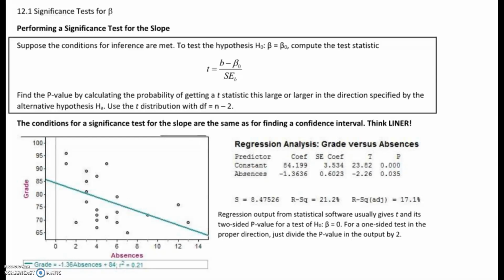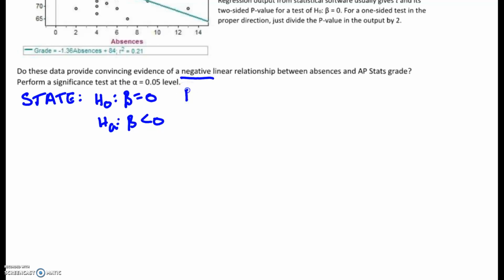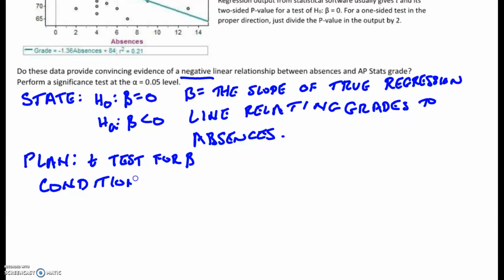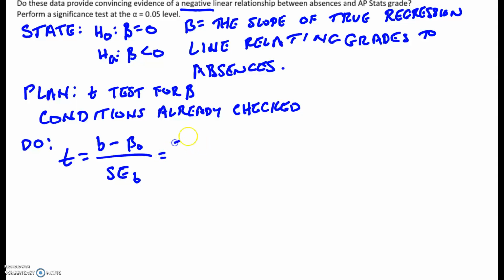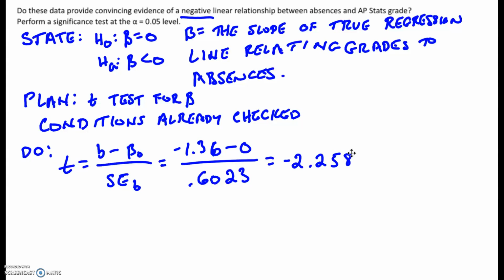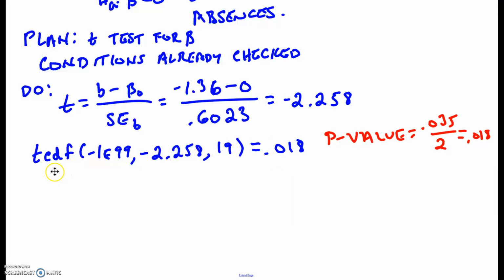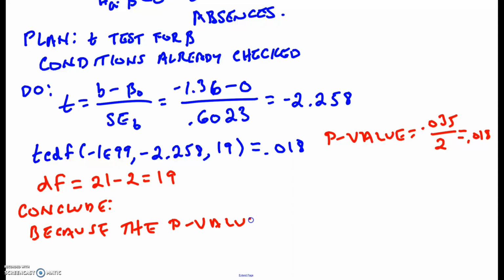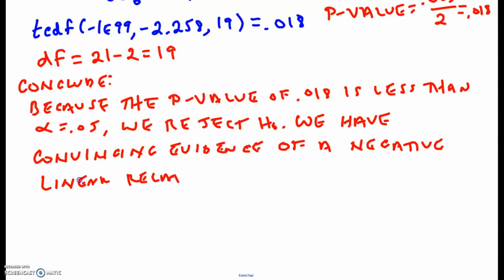Significance Test for Slope